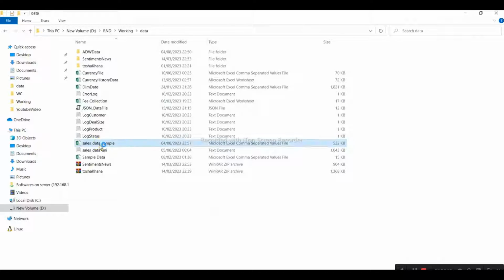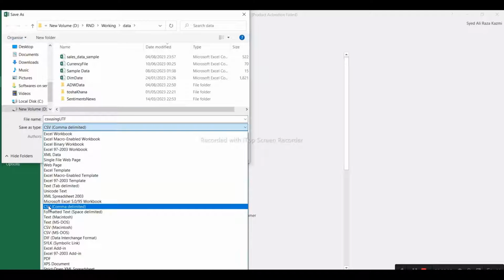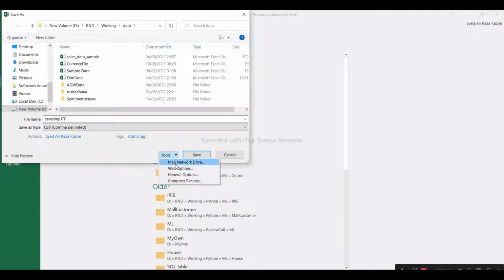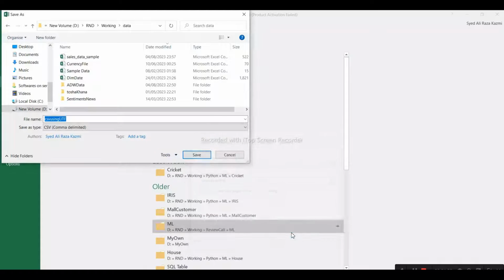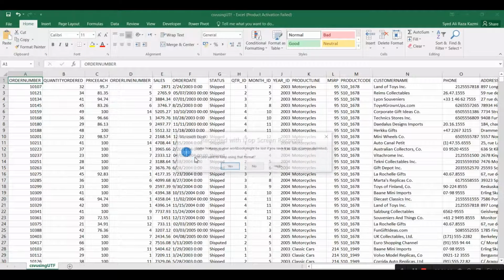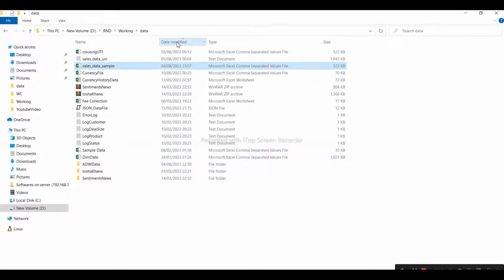How to Export Excel Sheet to CSV with Unicode UTF 8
A quick demonstration how to save or import Unicode / UTF8 CSV File in Excel.

convert excel to csv utf-8 format,
convert excel to csv,
excel, convert excel sheet to csv with utf-8 encoding,
convert csv to utf-8 excel,
convert excel to csv (comma delimited),
how to convert excel to csv with delimiter,
excel to csv other language,excel to csv with utf-8 encoding,
convert excel to text file with delimiter,
how to save csv file with utf-8 in excel?,
how to export data from excel to csv using vba,
how to convert excel file to text file with comma delimited
Excel save as
Excel CSV
How to Save Excel Sheet to CSV with Unicode UTF 8
How to Save as Excel Sheet into CSV using Unicode or UTF 8